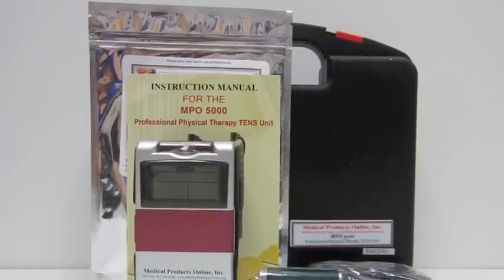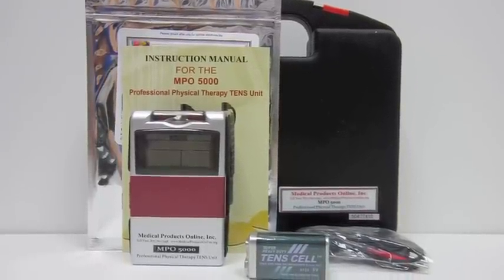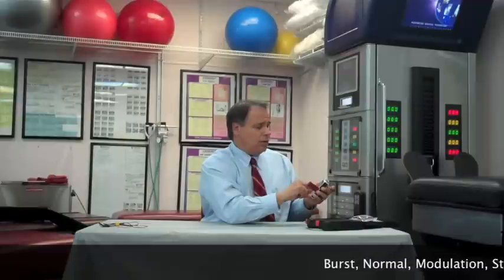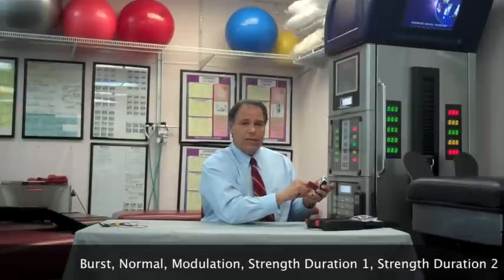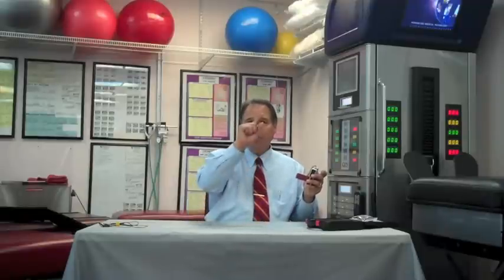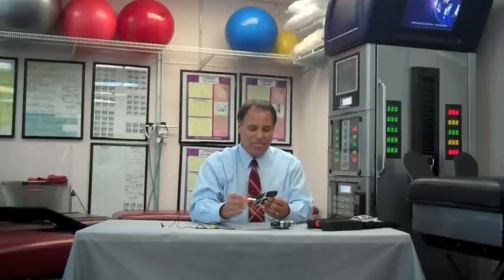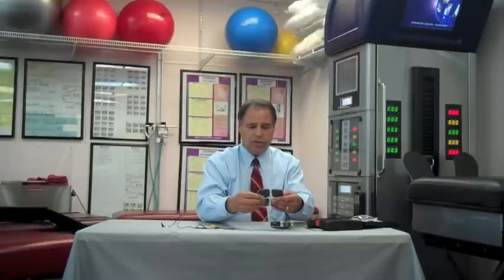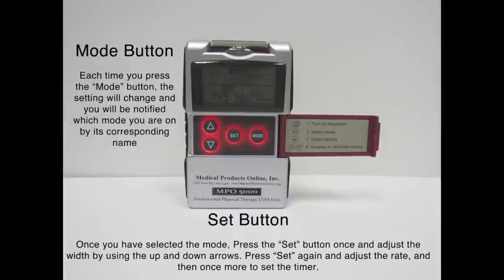MPO 5000 Professional Physical Therapy TENS Unit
Our Most Powerful & Advanced TENS Unit - The MPO-5000 Professional 5 Mode Physical Therapy TENS Unit.

Primarily used for managing chronic pain. Works by blocking the pain signal, and by increasing endorphins in the body. Can be worn all day or on an as needed basis.